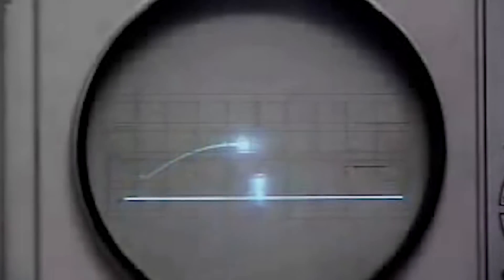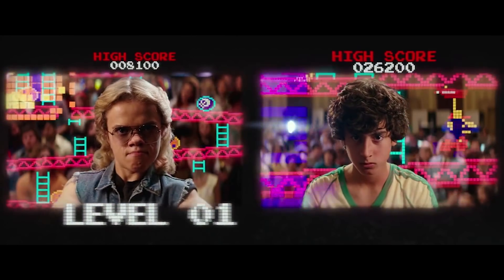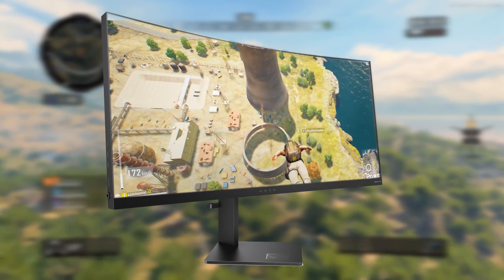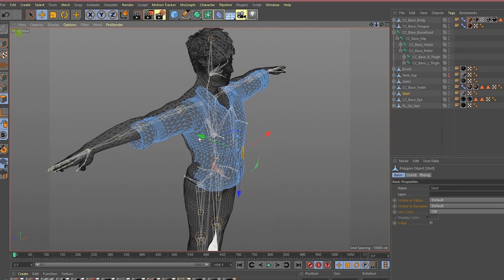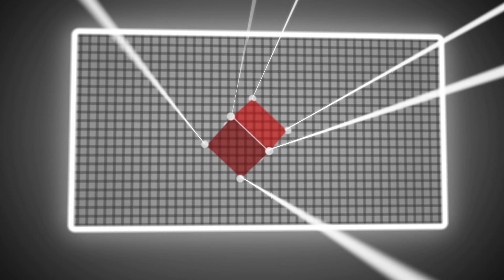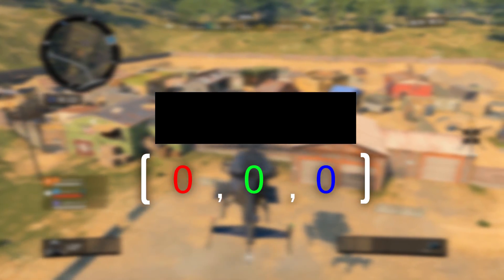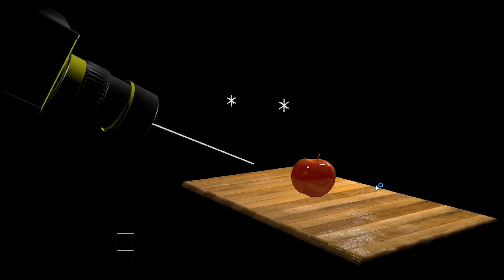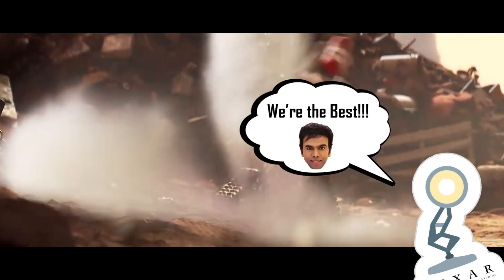Ray Tracing Explained - Tamil | இவ்ளோ விழயம் இருக்கா? | Rasterisation vs Ray Tracing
In this Video, I explained about NVIDIA's Ray Tracing, RTX GPU's, Computer Graphics, Rasterization, Computer Graphics and RT Cores.
RayTracing!:
In physics, ray tracing is a method for calculating the path of waves or particles through a system with regions of varying propagation velocity, absorption characteristics, and reflecting surfaces. Under these circumstances, wavefronts may bend, change direction, or reflect off surfaces, complicating analysis.

Use aska2d in your Comments for Next Q&A.